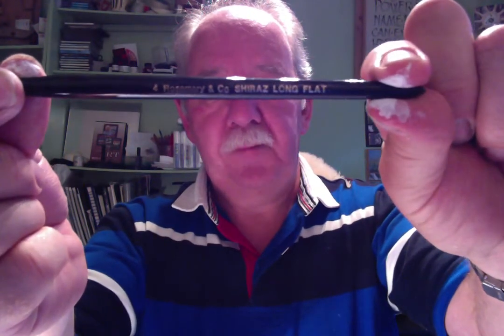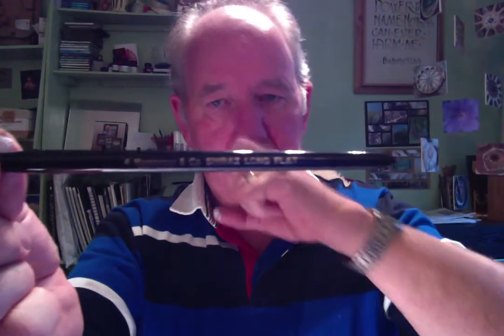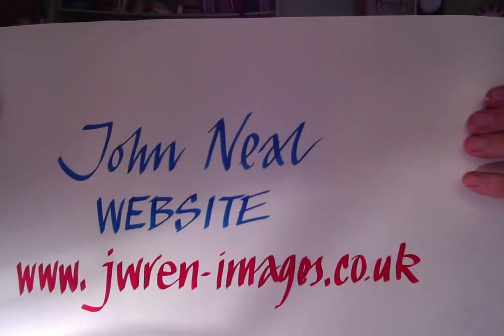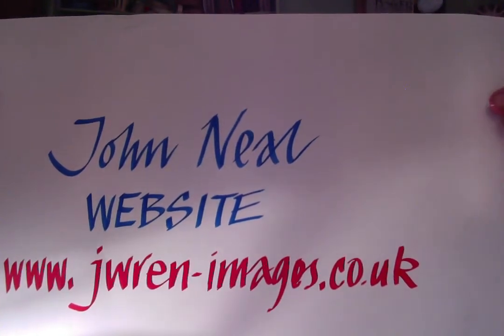Signwriting, pens, nibs and flow onto board.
Quick reply to Wes about query about leaky pens and angled nibs. To buy full length download videos 40mins long go